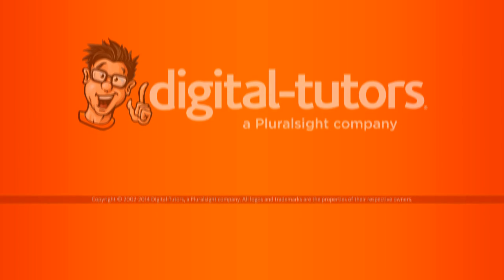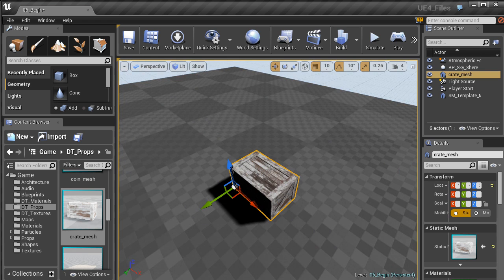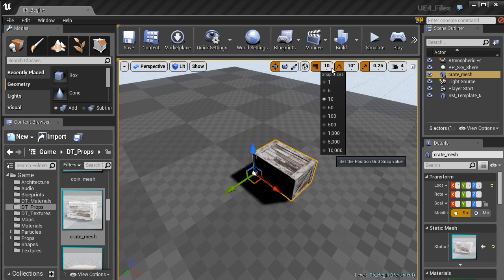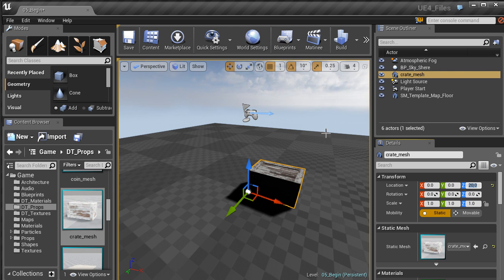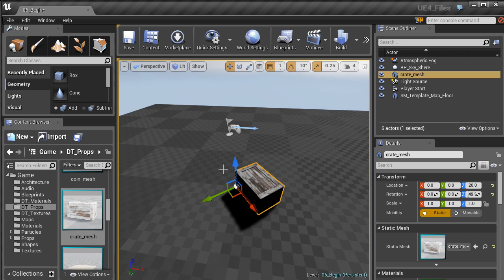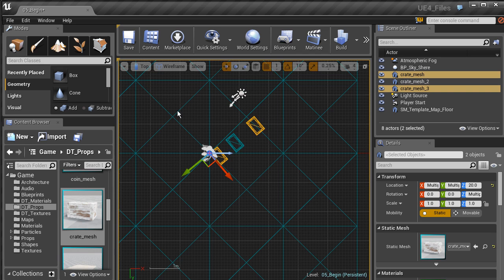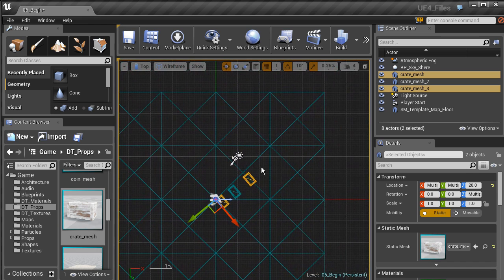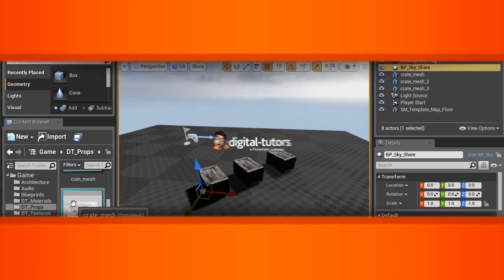آموزش وارد کردن آبجکت در آنریل انجین Unreal Engine Placing objects